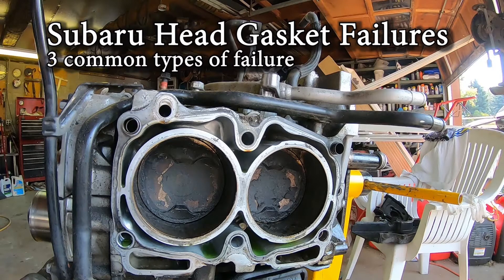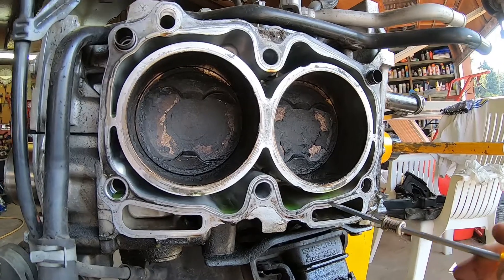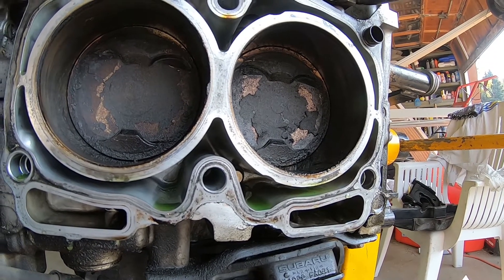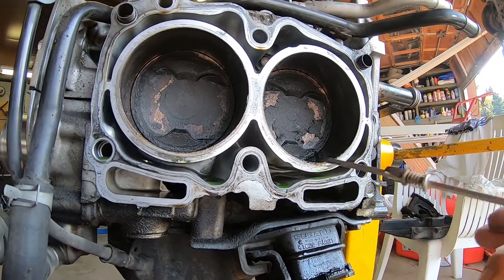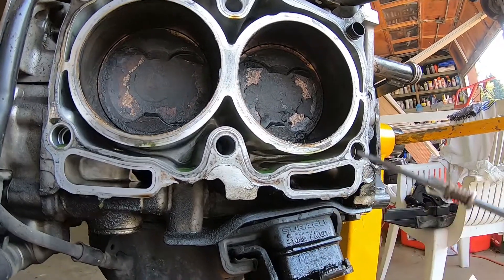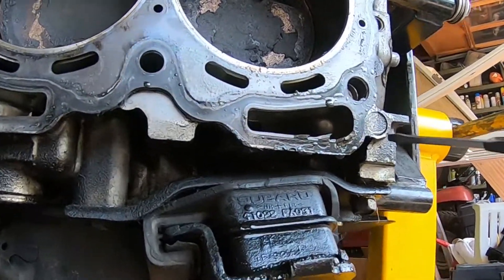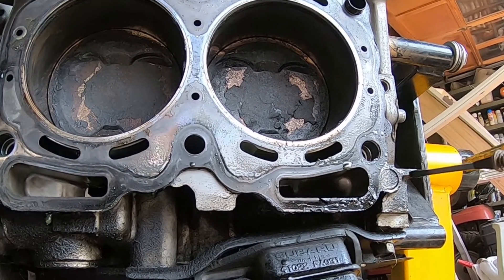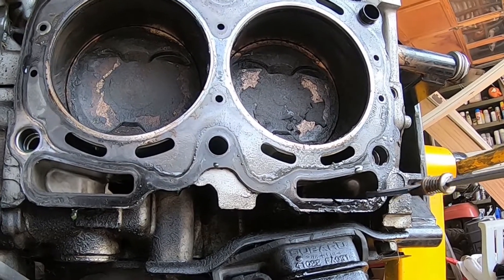Explained - How a Subaru Head Gasket Fails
In this video, I show how the three most common type of Subaru headgasket failures occur and some of the symptoms of each type of head gasket failure.  This is for non-turbo Subaru engines mainly found in the Outback, Legacy, Forester, and Impreza between years 2000 and 2010.

The three common types of head gasket failure are:
1) Combustion chamber to cooling passage gasket failure
2) Cooling passage to oil passage gasket failure
3)  Oil passage to outside of the engine gasket failure.